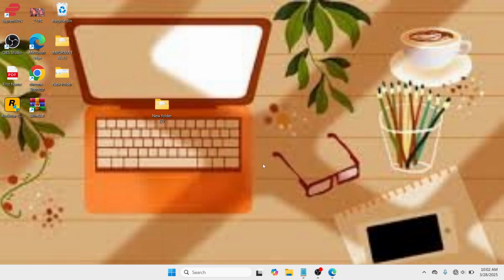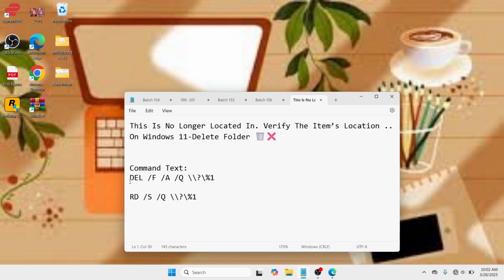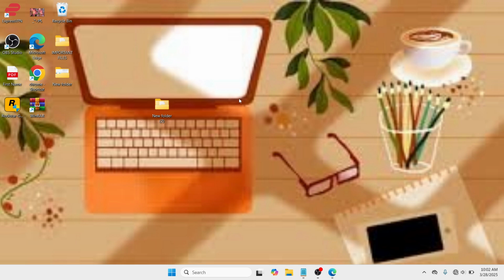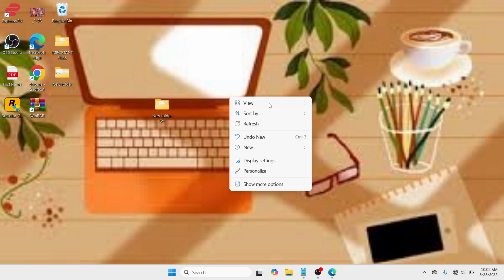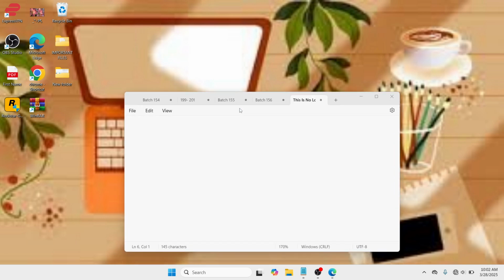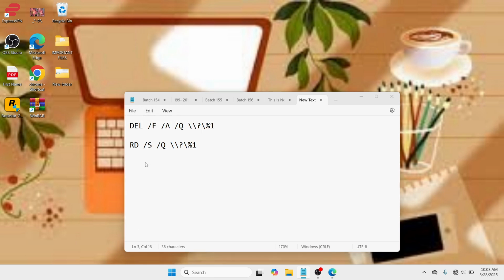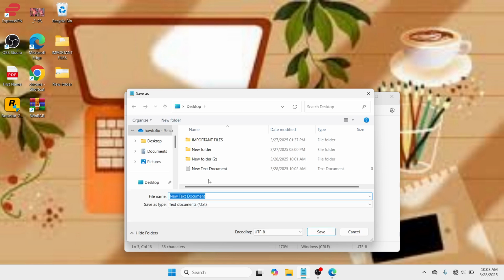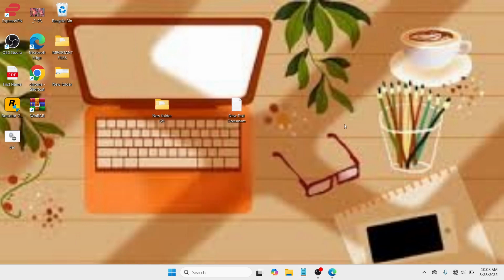EASY FIX For Error This Is No Longer Located In Verify The Item’s Location On Windows 11 Delete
Trying to delete a file or folder but getting the "This is no longer located in..." error? This issue can be frustrating when dealing with stubborn files that won’t delete. In this video, we’ll show you an easy fix to permanently remove these files or folders from your Windows 11 system. Watch now for a step-by-step guide!

Command Text:
DEL /F /A /Q \\?\%1

RD /S /Q \\?\%1